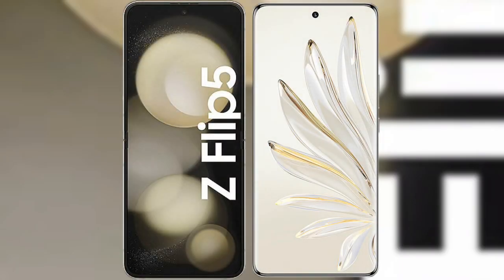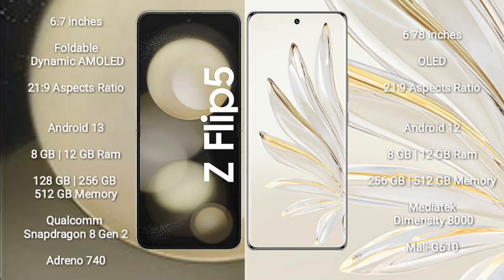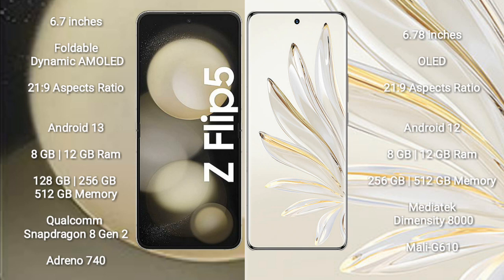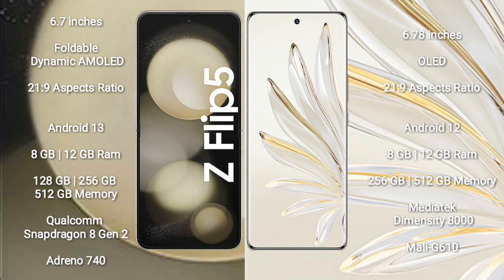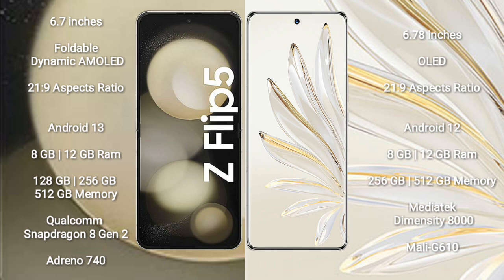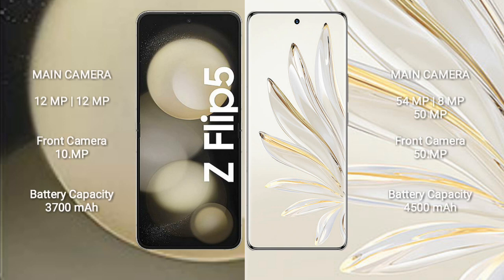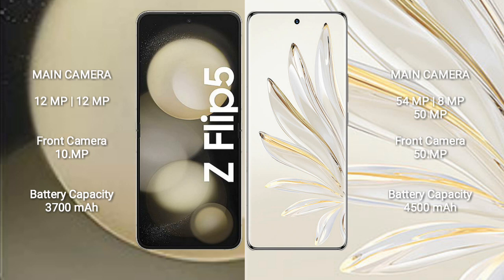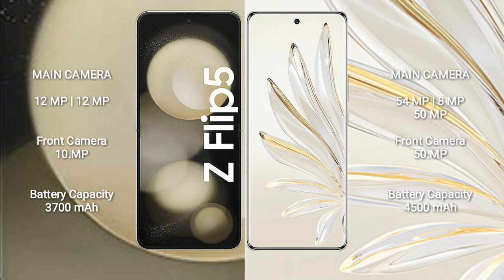Samsung Galaxy Z Flip 5 vs Honor 70 Pro Review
samsung galaxy z flip 5 vs honor 70 pro
galaxy z flip 5 vs 70 pro